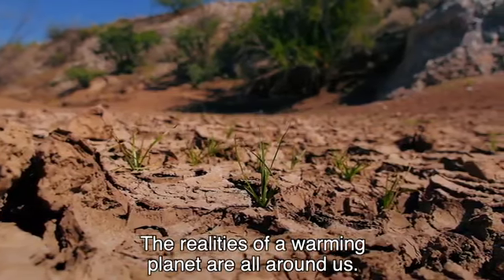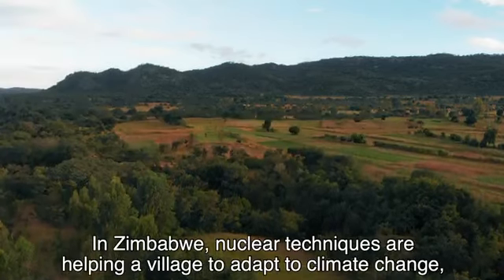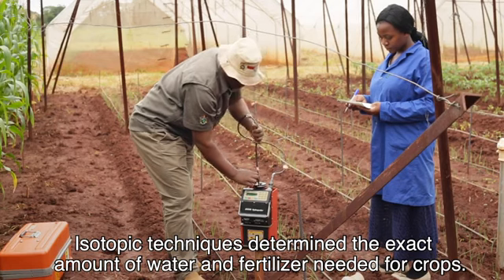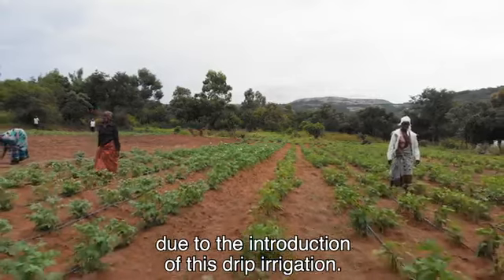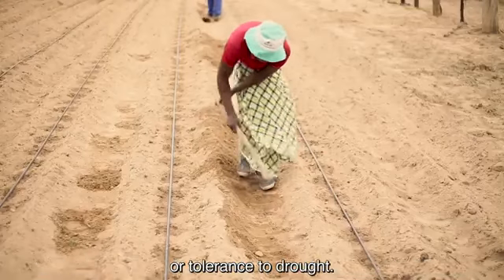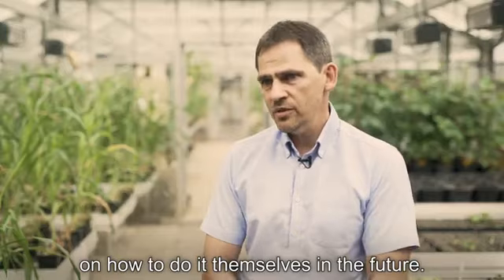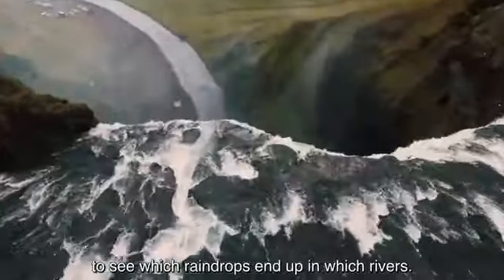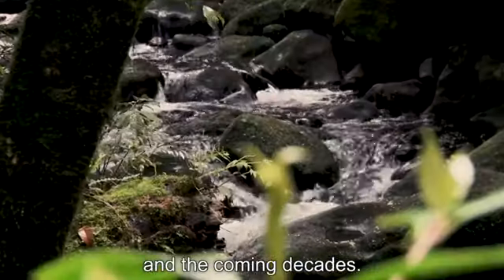Nuclear Science and Technology for Climate Change Adaptation